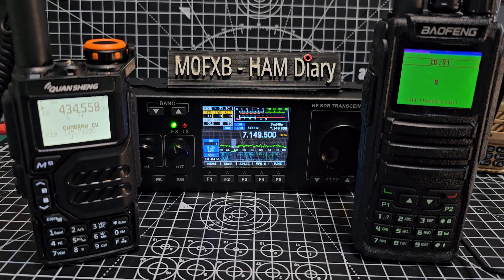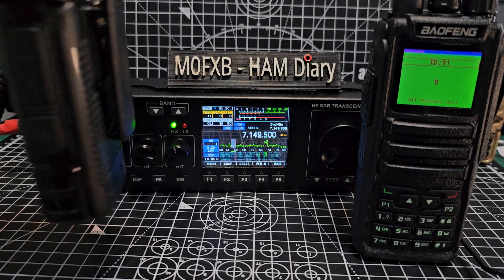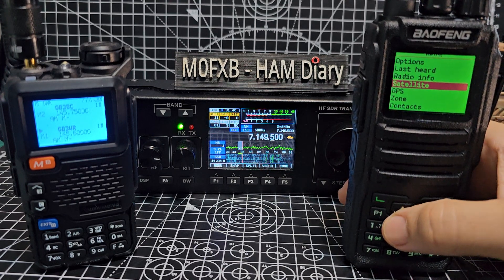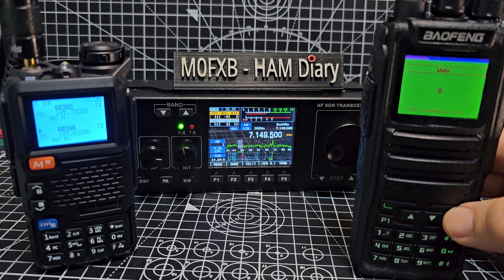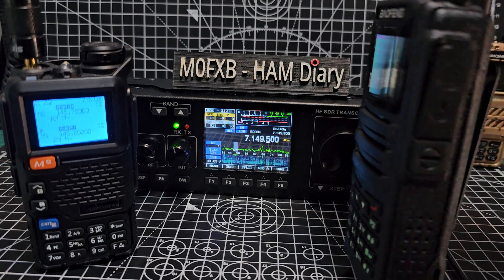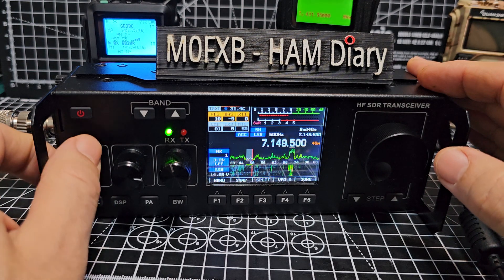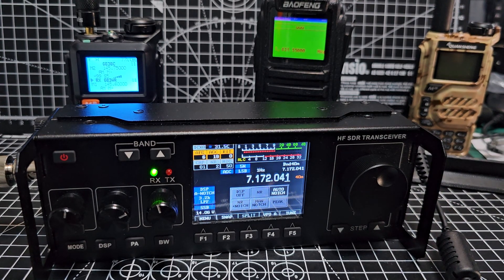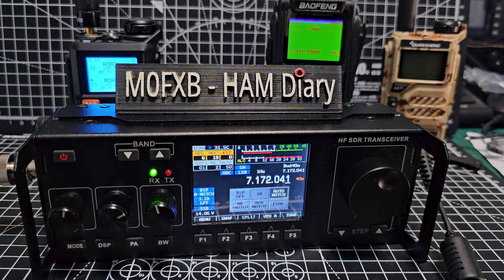Budget Favorites - Ham Radio - 2024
R918 - PURCHASE
DM-1701
QUANSHENG UV K5